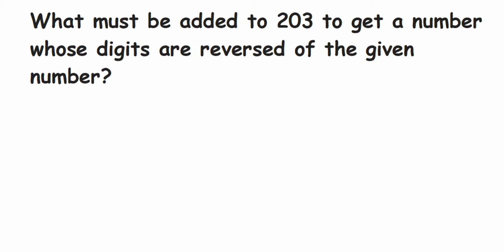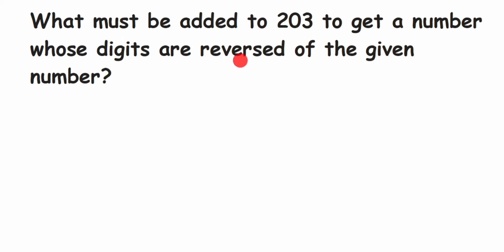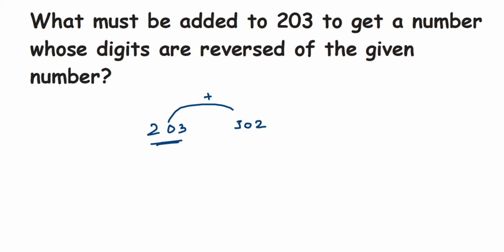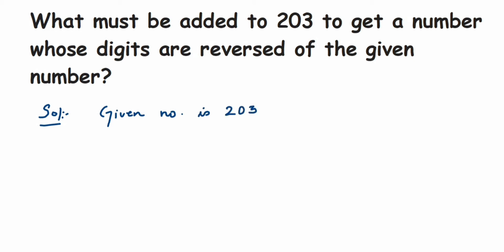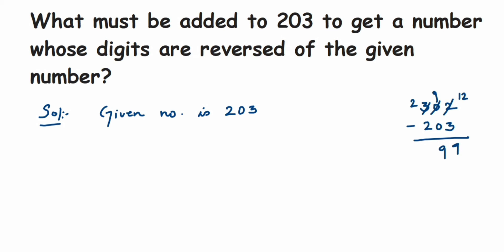What must be added to 203 to get a number whose digits are reversed of the given number?